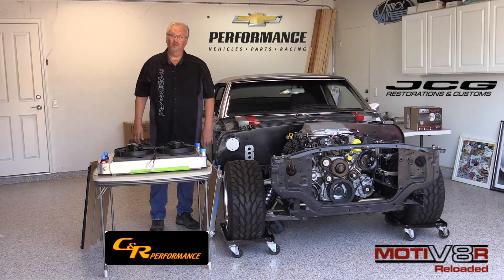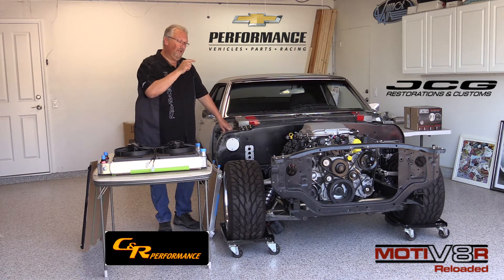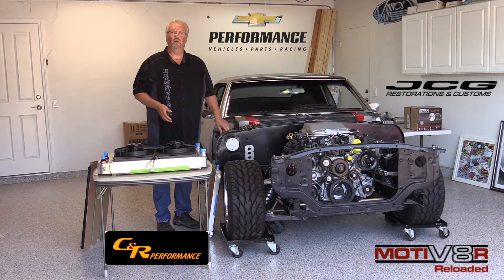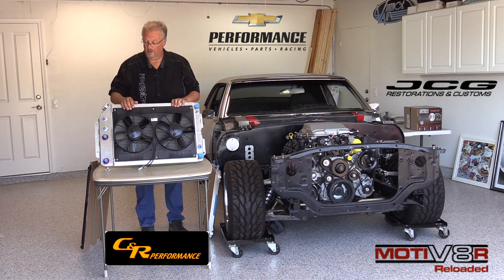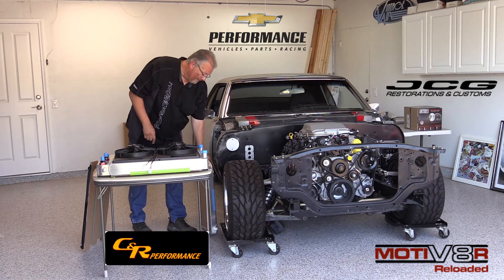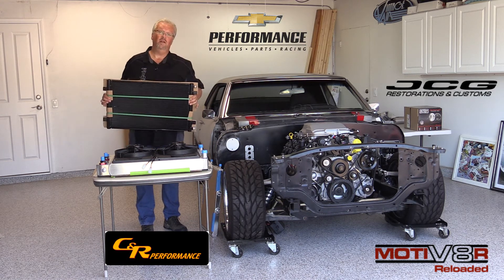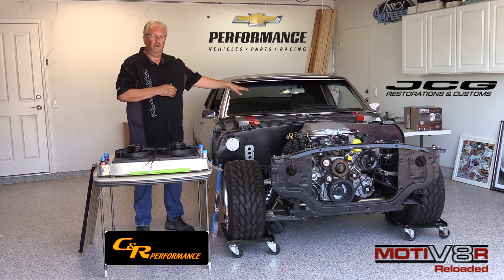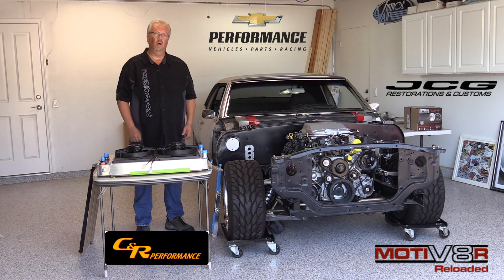MotiV8r Cooling Update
Getting MotiV8r ready to haed to JCG to have them hang and plumb the C&R Racing Radiator, Intercooler and the Vintage Air condensor.